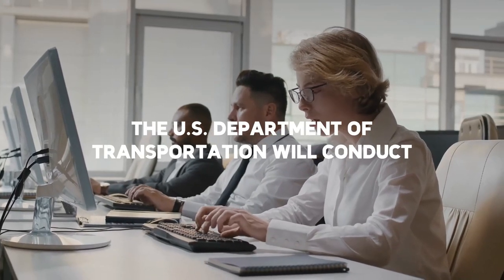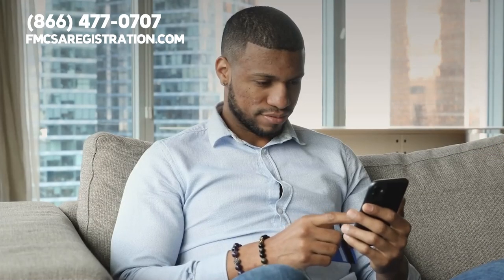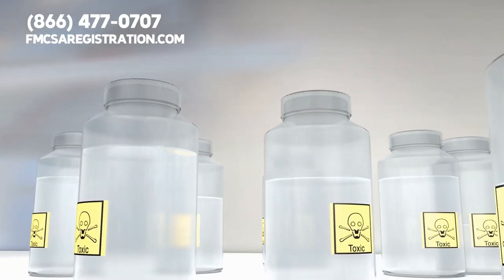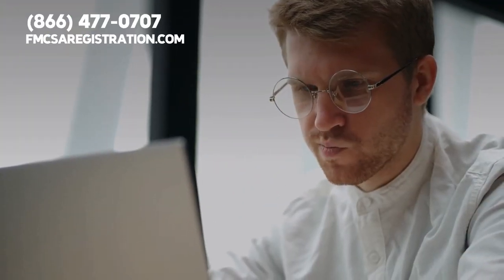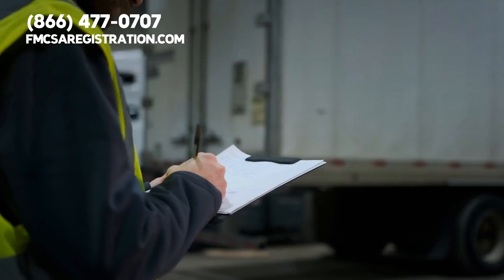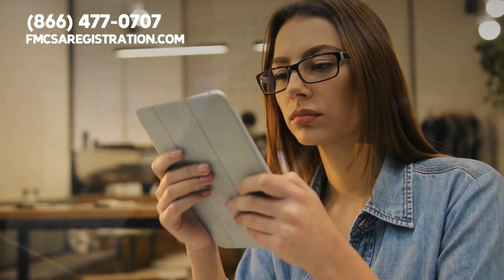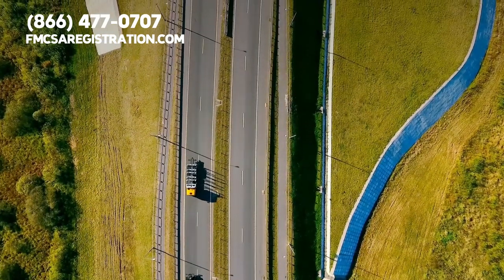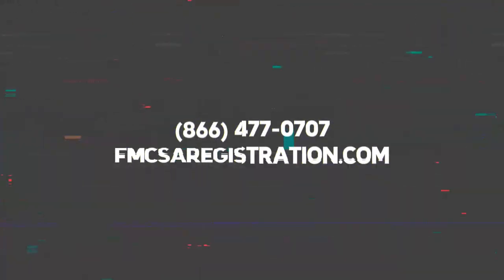DOT Audit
The U.S. Department of Transportation can conduct compliance audits on every commercial trucking company. The purpose of a DOT audit is to assess whether a carrier is following FMCSA regulations.  A standard audit will evaluate the safety performance of a company and also confirm if the business and its owner-operators are taking part in proper record-keeping.

There are several different types of audits that the DOT can conduct. First, there is the Compliance Review. This is where the DOT will evaluate if your carrier is adhering to government regulatory processes. Plus, the agency will also review the safety performance of your company.

Next, you have the New Entrant Audit. This audit and the Compliance Review serve as the two most common forms of DOT audits. The New Entrant Audit functions as a safety audit. You can expect to experience this audit at some point during the first 12 months after your business opens. The audit will focus on ensuring that your carrier complies with all FMCSA safety regulations.

A third type of audit is the DOT Security Audit. This audit focuses on evaluating the safety plan that your carrier uses. Plus, it also assesses your security measures and driver training protocol. Then, there is the Hazardous Materials Audit. This is where the DOT reviews carrier policy, training, shipping documentation processes, and the labeling of hazardous materials. Of course, you can only expect to receive this audit if you operate a hazmat carrier.

Keep in mind that you will not always know in advance when the DOT or FMCSA will audit your carrier. For example, one single trucking accident could alert the FMCSA to hold a compliance review. Plus, the DOT and FMCSA have a reputation for conducting many roadside inspections. Violating a roadside inspection could result in your company receiving major fines and penalties.

To ensure you can maintain DOT and FMCSA compliance filings, please visit FMCSAregistration.com. Our organization provides every type of trucking management solution. This way, your carrier can maintain excellent standing with the DOT and FMCSA through an easy, streamlined process. Feel free to give our trucking compliance team a phone call today if you have any questions about audits.